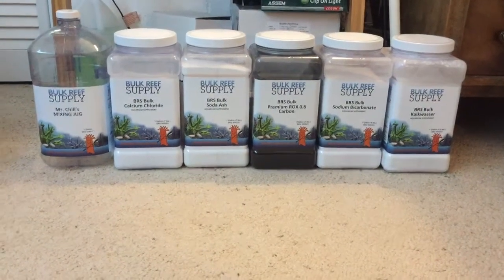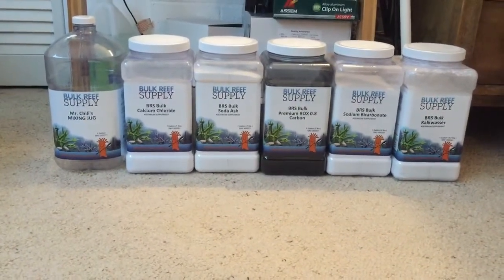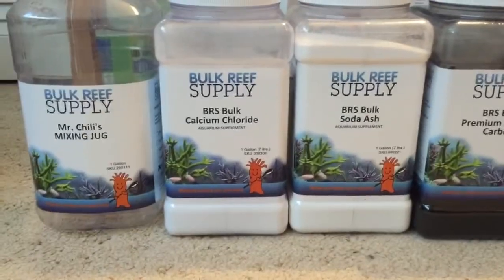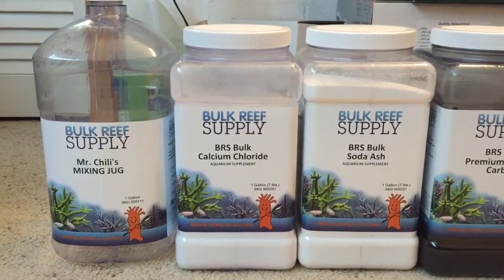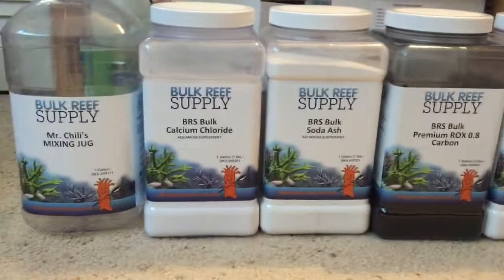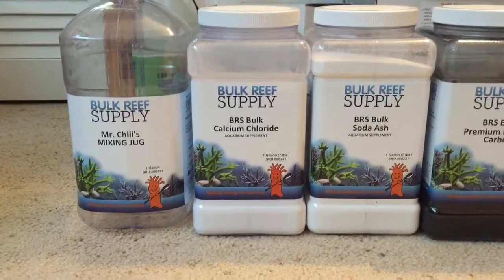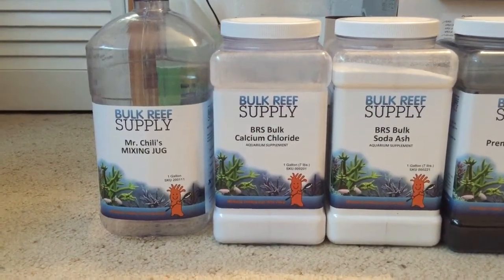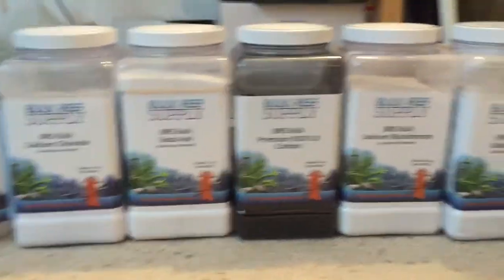Red Sea Reefer 170. Video 3. BRS Two Part, Kalkwasser.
In this video I discuss calcium chloride, sodium bicarbonate, sodium carbonate, Kalkwasser, and activated carbon. All of my products I purchased from Bulk Reef Supply and I can't give them enough praise. They are an amazing business, respond quickly, and offer fantastic prices. I discuss what I use for my two part and why I no longer use Kalkwasser. If you have any questions or comments please don't hesitate to ask.

Red Sea Reefer 170
Temp: 78
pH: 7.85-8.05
Calcium: 430
Alkalinity: 9-10.5
Magnesium: 1400
Salinity: 1.026 (BRS Refractometer)
Testing Kits: Red Sea Phosphate Pro, Reef Foundation, Marine Care
Rock: 25 lbs BRS Reef Saver
Sand: CaribSea Sugar Fine
Fish: 1x Standard Ocellaris Clown; 1x Snowflake Clown.
Cleanup: 11x Trochus snails; 5x Cerith snails

Equipment:
Heater: 2x Eheim Jager 125 watts
Lighting: Ecotech Radion XR15 Pro (tank) with Ecotech RMS mount; Sump/Refugium light- cheap clamp on lamp with 100w bulb.
Return Pump: Sicce Syncra Silent 3.0 (714 gallons/hour)
Dosing Pump: 2x BRS 1.1 ml/minute; 4x BRS PVC Mr. Chili 1 gallon mixing jug.
Magnetic Cleaner: Flipper
Skimmer: AquaC EV120 w/Sicce Syncra Silent 3.0 Pump (714 gallon/hour).
Filter Socks: None
Controller: Neptune Apex with pH probe, temp probe, EB8
ATO: Tunze Osmolator Universal 3155
Reactor: BRS mini-reactor with Cobalt MJ 1200 pump and BRS ROX 0.8 Carbon. Thank you for the support!